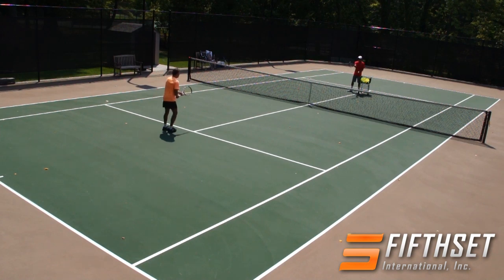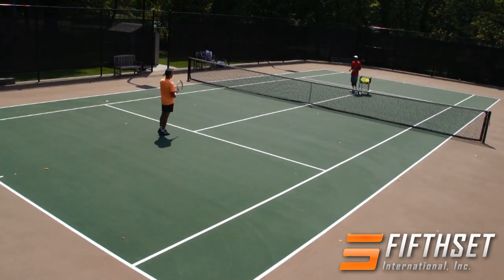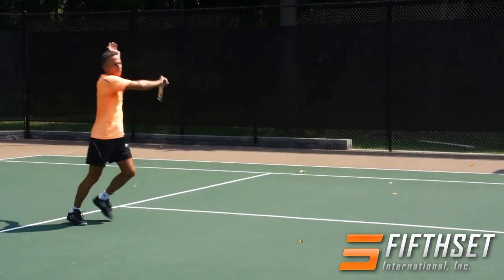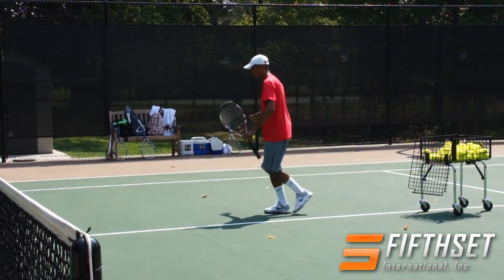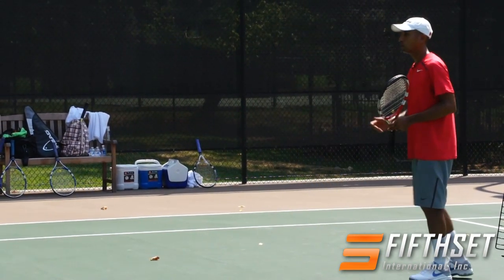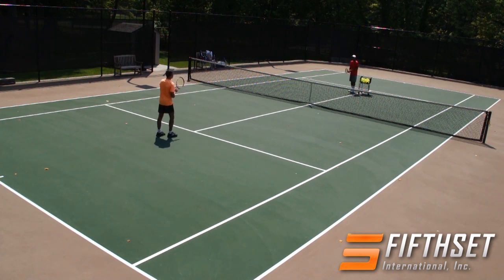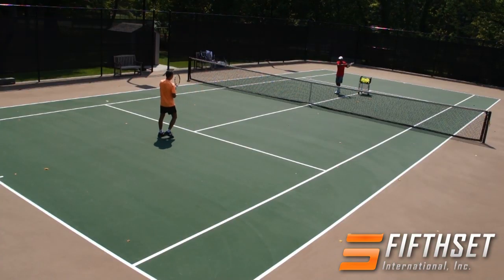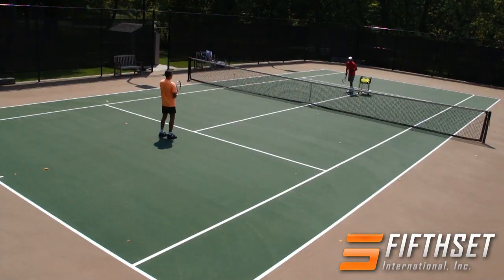Move Like Federer: Dynamic Footwork 1 - Walking Step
Tennis is a game that requires a great deal of mobility.  Making sure that you learn how to move without getting in the way of your own body is critical.  This video will highlight a few adjustments that you can make on your own to be a great mover on the court.